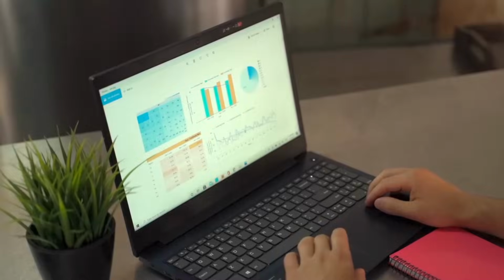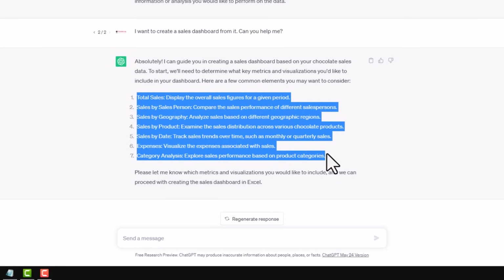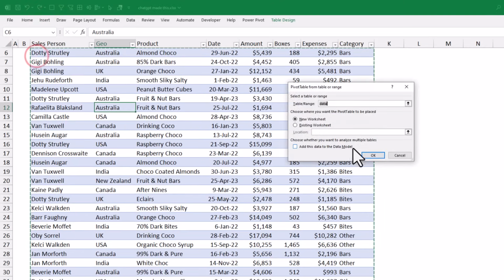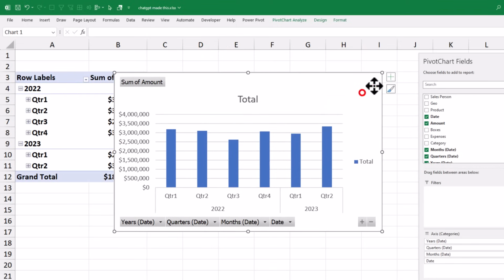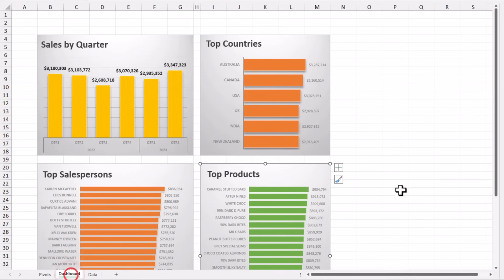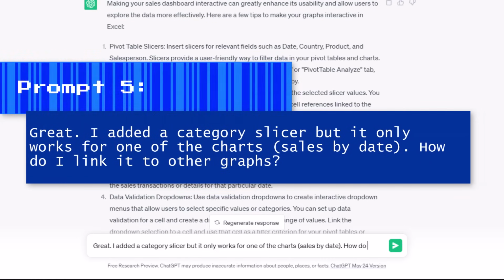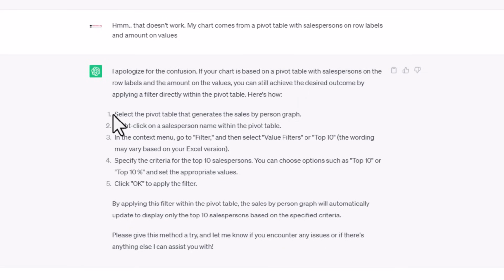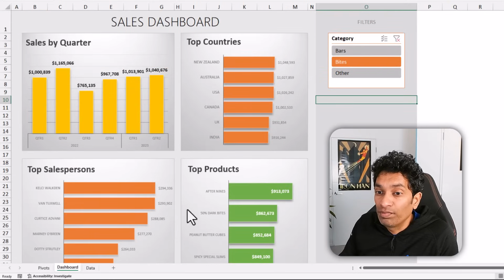DON'T tell my boss, but ChatGPT made this Excel dashboard 🤫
ChatGPT can change the way you look at data and analyze it. Recently, I asked ChatGPT to help me build an Excel dashboard and the result was AMAZING. In this video I explain the process and show case the results.

0:00 - ChatGPT + Excel intro
0:30 - Asking ChatGPT how to analyze the data
2:16 - Sales by Quarter Pivot Table & Chart
4:34 - Making the dashboard "interactive"
6:30 - Creating "Top 10" instead of all
8:07 - Taking it to NEXT Level 🚀

🤖More AI with Data Videos

1) Why did the pivot table join a gym?
Because it wanted to stay in shape and keep its columns and rows well-toned!

2) How did the pivot table solve its problems?
It simply pivoted them away!

3) Why did the pivot table bring a ladder to the party?
Because it wanted to get a higher perspective on the data and rise above the rest!